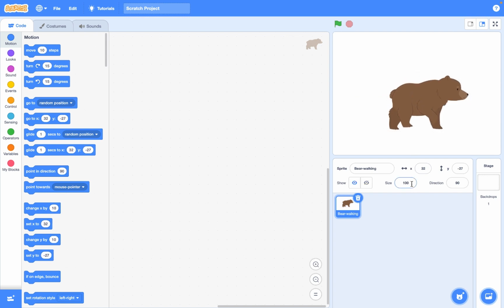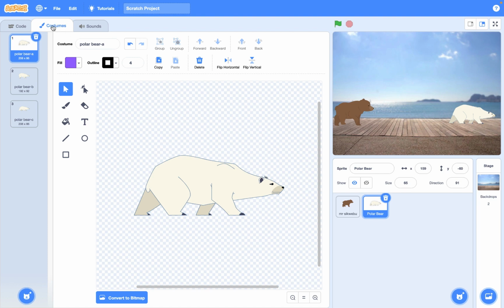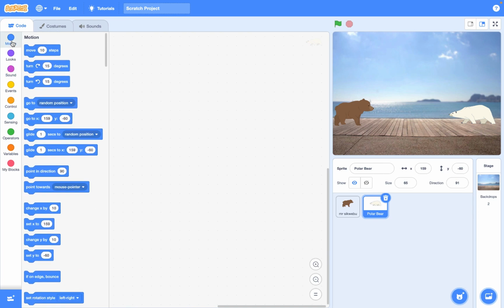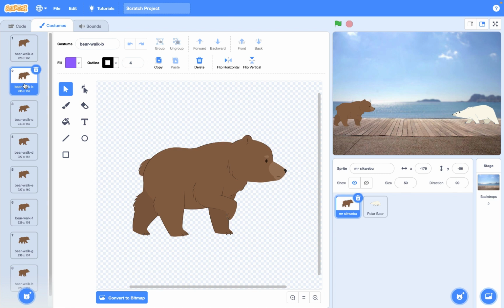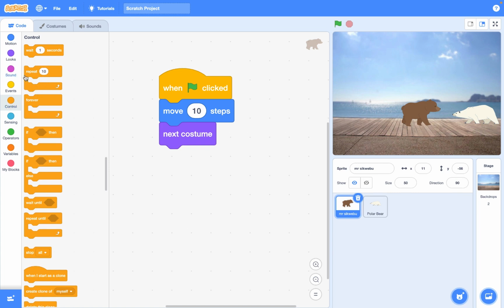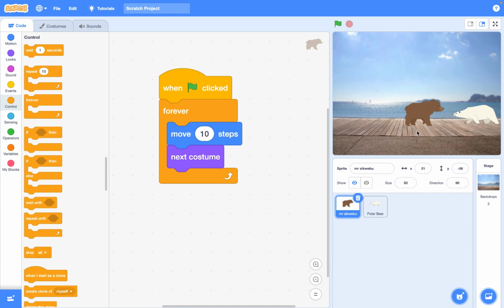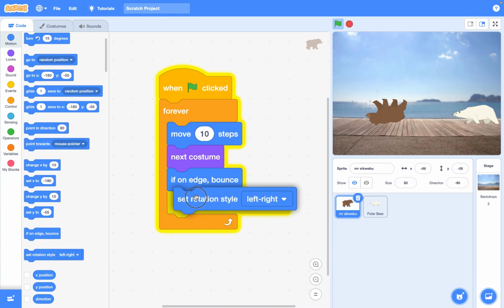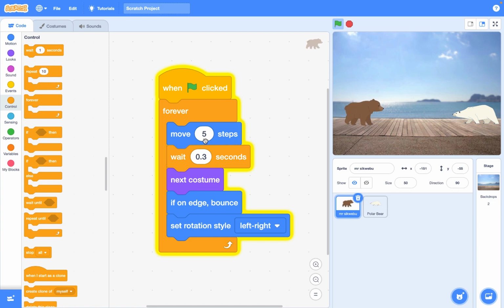Learning to move a Sprite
In this video we will learn how to move a Sprite across the screen.